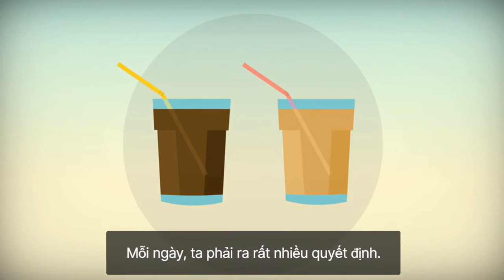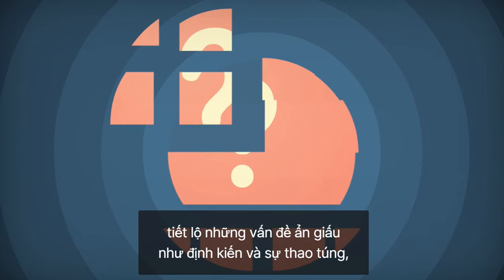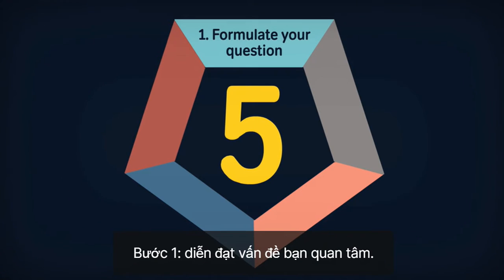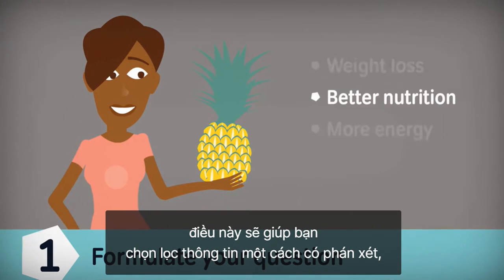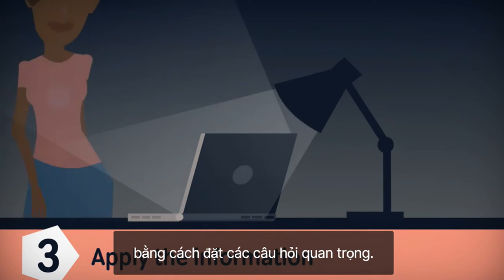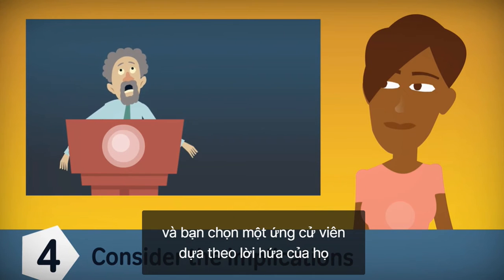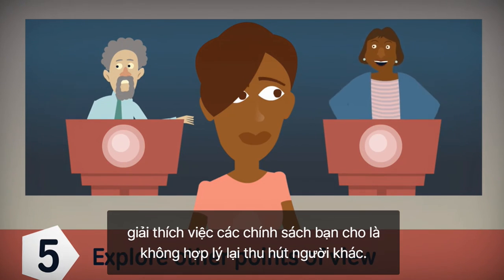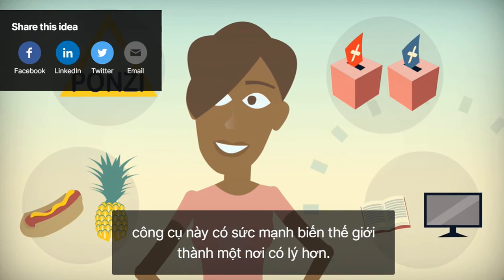5 bước giúp bạn đưa ra quyết định đúng đắn!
Mỗi ngày, chúng ta phải đối mặt với rất nhiều sự lựa chọn. Mình có nên thử trào lưu ăn kiêng mới này không? Email này có giúp mình trở thành triệu phú?

Có quá nhiều quyết định bao vây chúng ta đến nỗi không thể có một lựa chọn sáng suốt nhất. Nhưng vẫn có nhiều cách để cải thiện việc này thông qua qua quy trình 5 bước của “tư duy phán xét”. Quy trình này sẽ giúp chúng ta phân tích, xem xét và đưa ra phương án giải quyết bất kỳ vấn đề nào trong cuộc sống lẫn công việc.